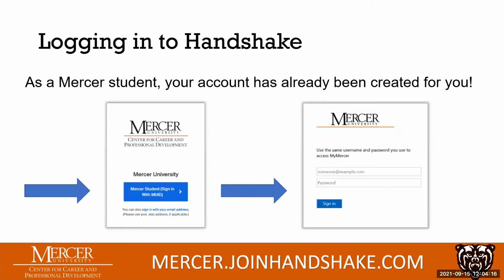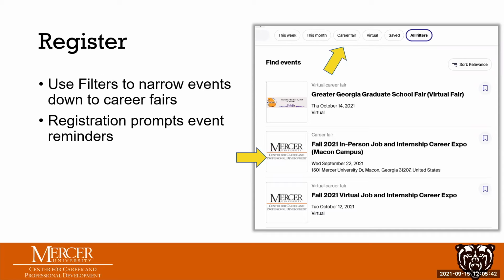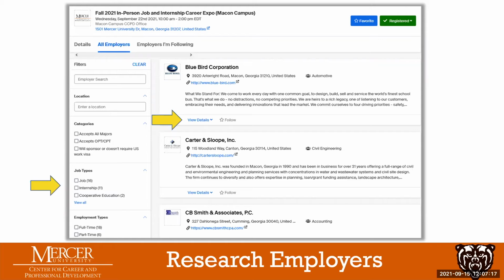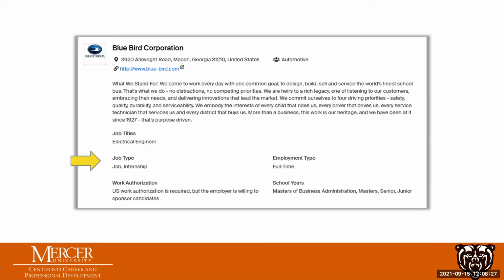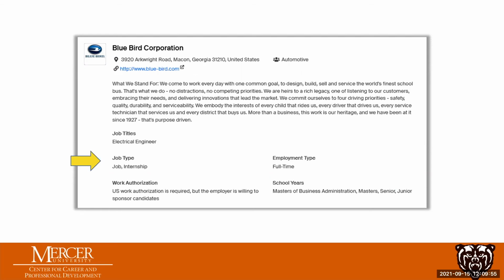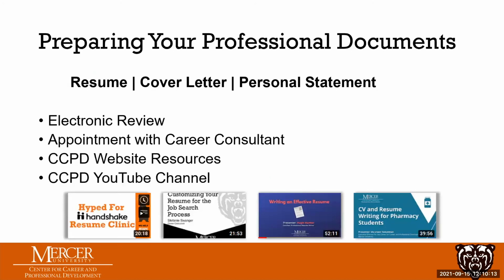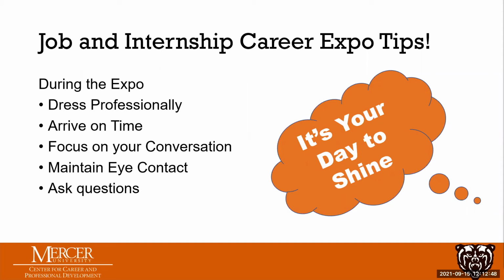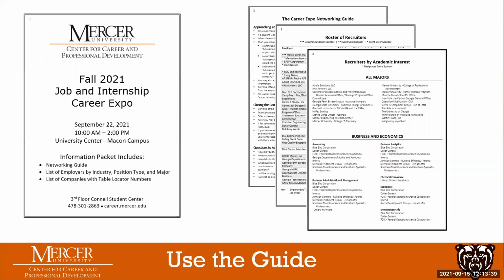Navigating the Career Expo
In this webinar, we discuss the things you need to do before, during, and after the career expo.